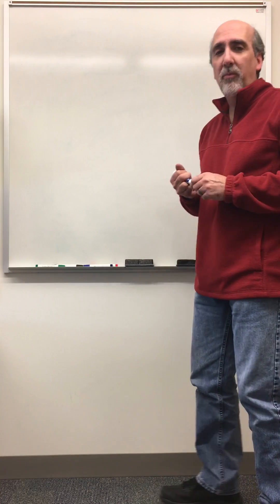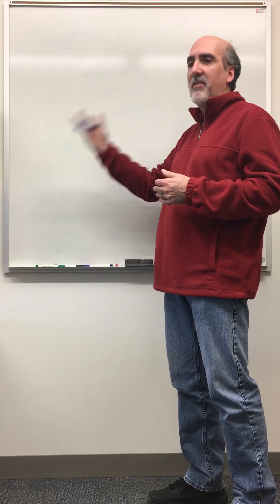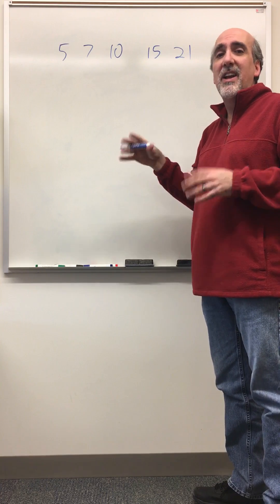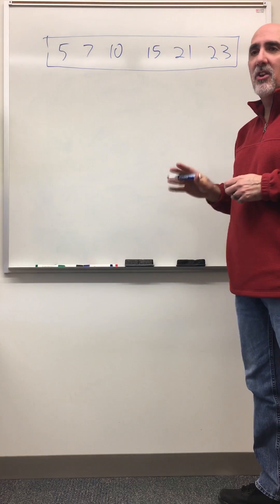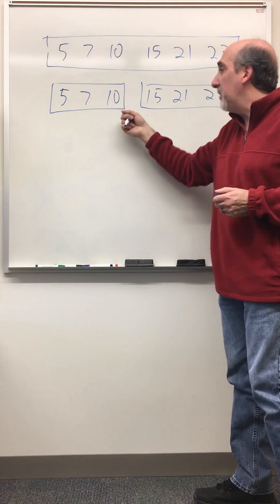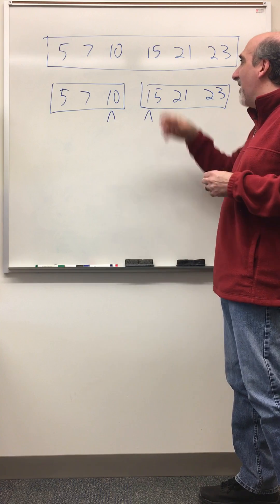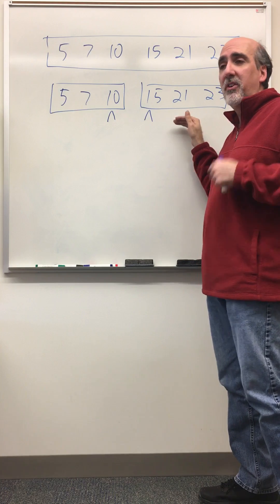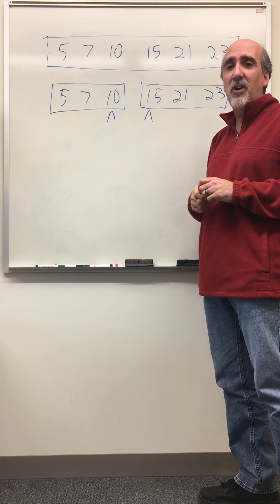Running Median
Retrieving the median should be done in constant time, rebalance the priority queues as you go (logarithmic time). Be careful about which PQ you push to.

The word "running" is important: keep the data you have, and add to it.  Don't clear out the data and restart every time you get a new piece of data.